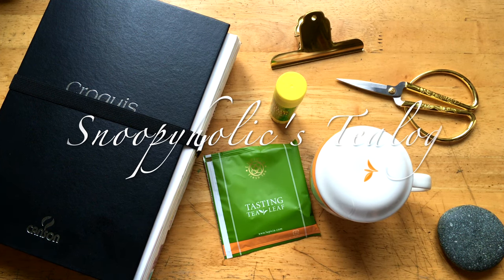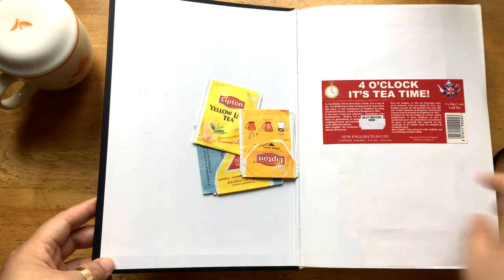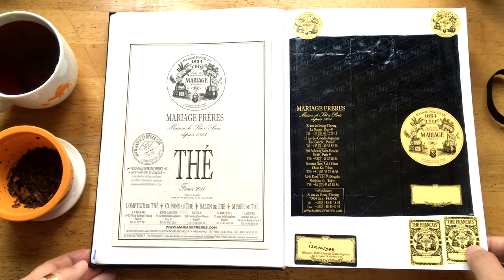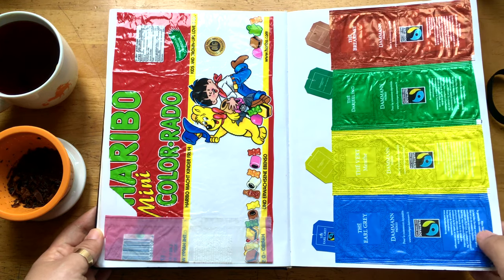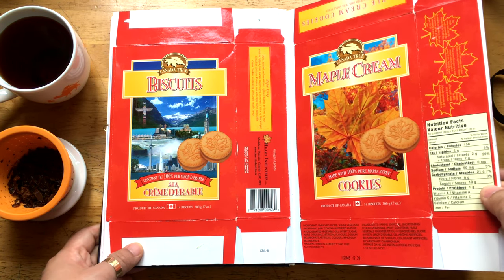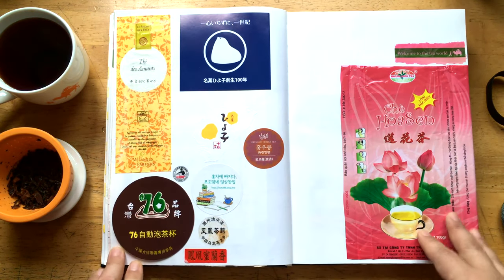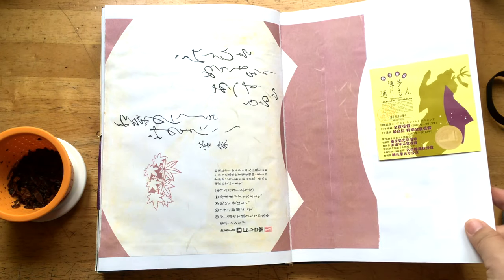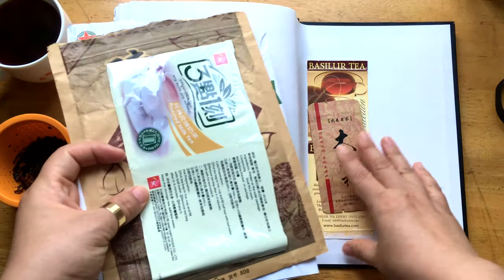Tea Time Scrapbook Flip Through feat. Lupicia Orange Chocolat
I found this scrapbook I was quite enthusiastic few years back.
Looking back at it I drank lots of teas from brands and tea bags...
After I grow my tea drinking habit into Chinese/Taiwanese loose leaf tea I don't do much of scrapping still I am happy to find this book so that I can look back my tea drinking habit.
Hope you enjoy it too! ;)

connect me
ig_ snoopyholic
twitter_ sesnoopy